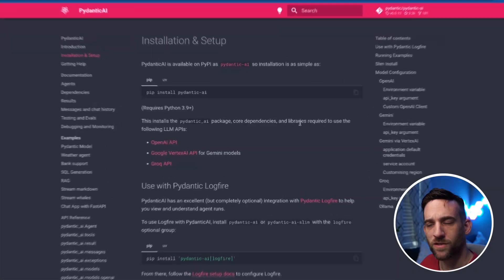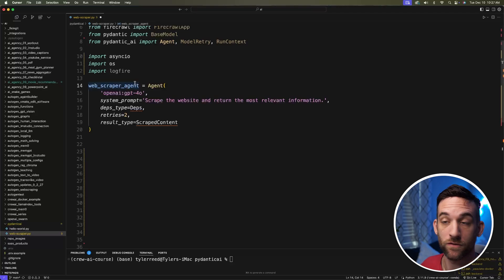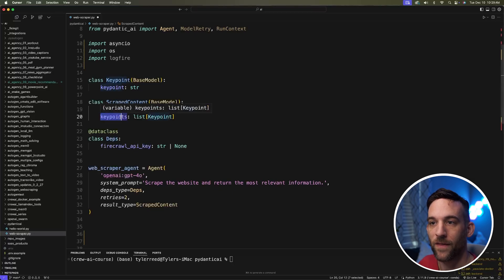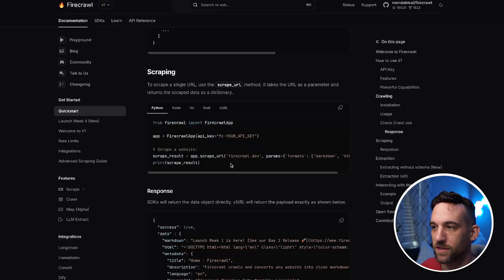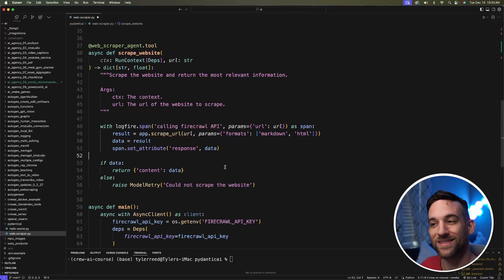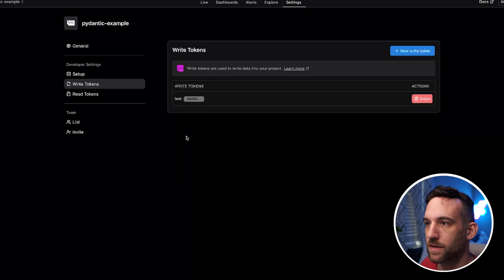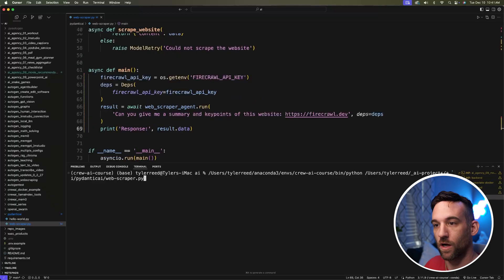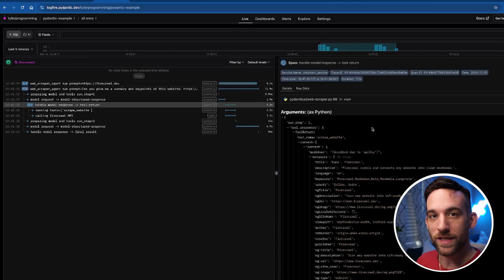This New AI Agent is ACTUALLY Great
I don't generally use that many AI Agent frameworks, and typically when a new one comes around, it doesn't really provide much else.  For instance I didn't like the Swarm framework from OpenAI.  However Pydantic just came out with this framework and I do like it.  I think it's great and especially for the safety of what goes in and out of the LLM's.

Chapters:
00:00 Introduction
00:22 Pydantic Explained
02:54 Coding First Example
04:00 Web Scraper Start
05:00 Pydantic Models
06:06 Firecrawl
07:20 Tool
09:34 Logfire
11:24 Testing
13:05 Monitoring
13:55 Outro